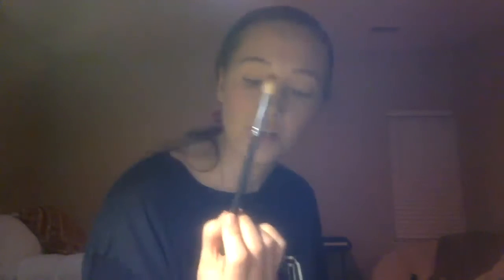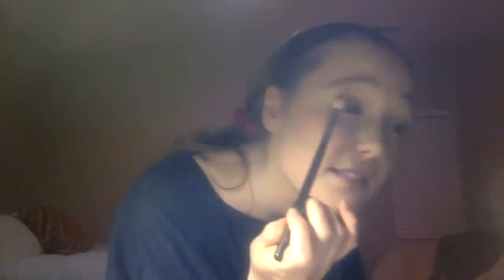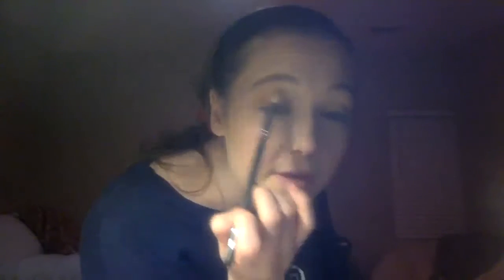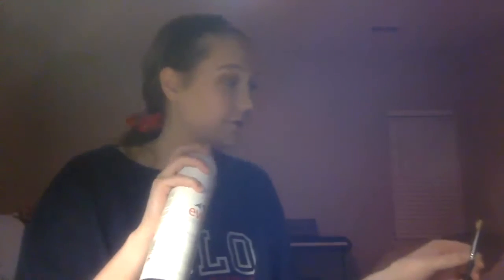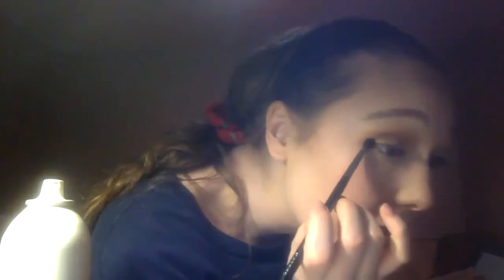Chocolate Eye Makeup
Hello Everybody! Apologies for the terrible quality video and lighting (Zoom is not the best tool for makeup tutorials, but it was all I had). Let me know if you need any clarification about any of the steps. -Molly